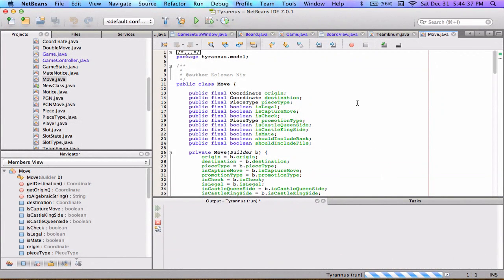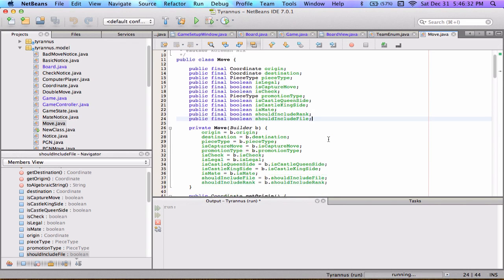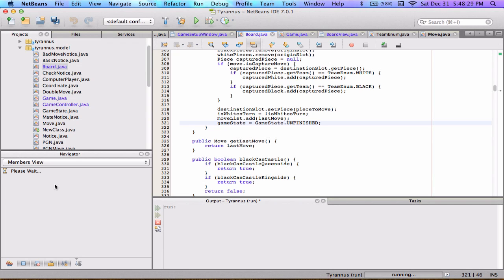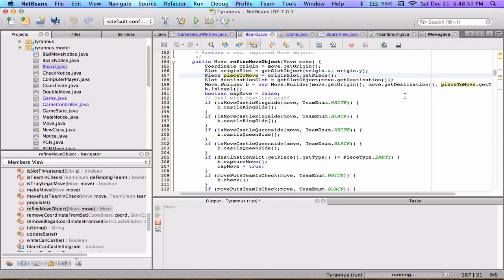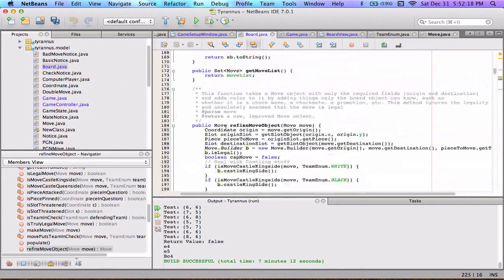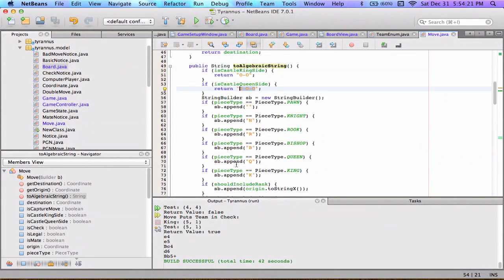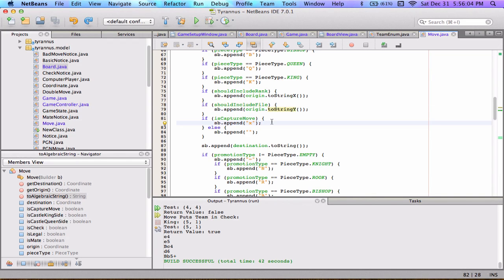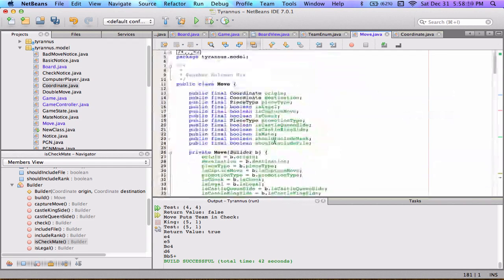Java Chess Application - The Builder Pattern (Move Class)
In this video I go over the Move class of my program. It uses the Builder pattern, which I also explain.